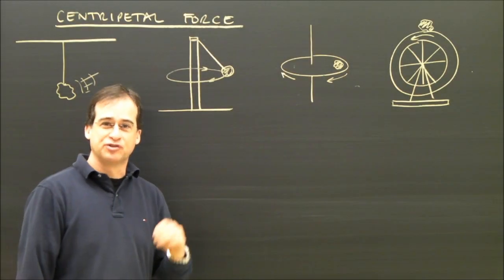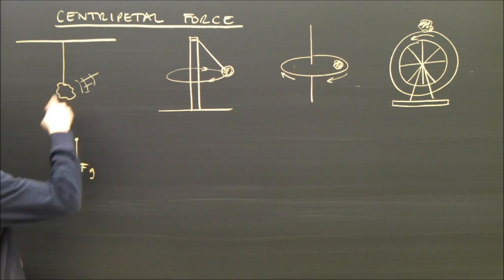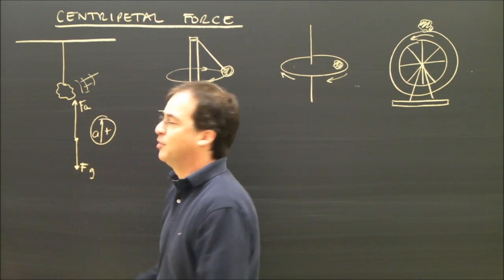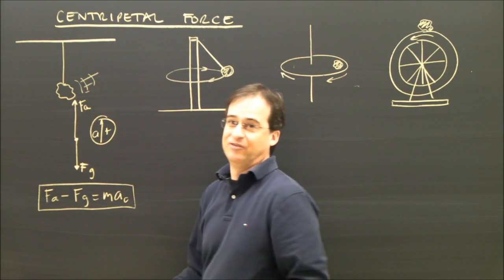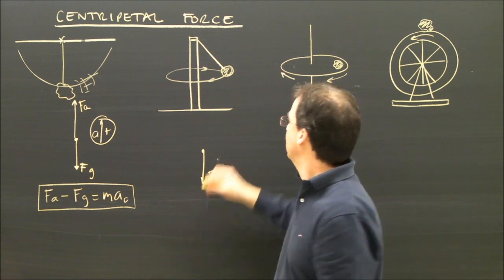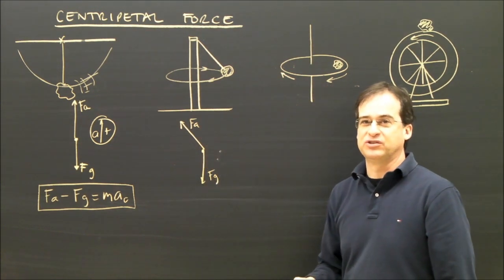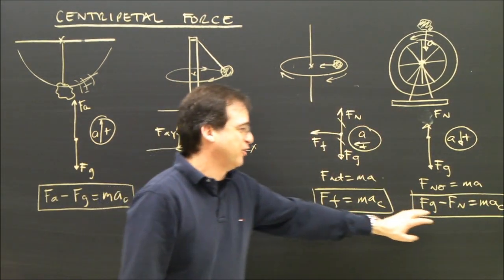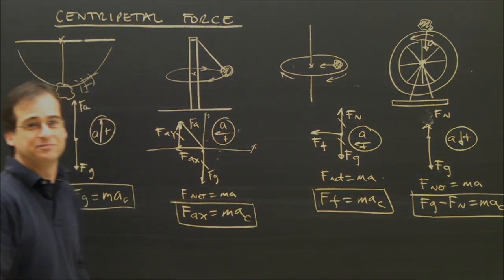Physics Help: Centripetal Force Free Body Diagrams Part 7